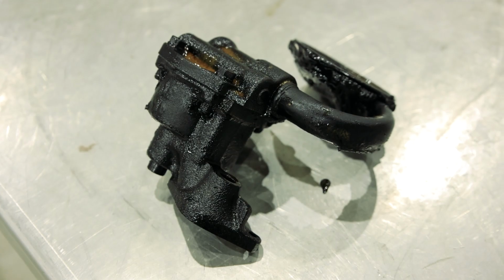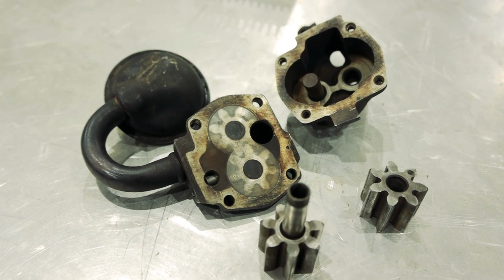From Grimy To Pristine | Restoration using Vapor Honing!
Previously, we had a part that was covered in grease, grime, and gunk. We used our high-pressure parts washer to clean off the contaminants. Now, we're going to put it inside our wet glass bead machine. By the end of the video, this part will have a pristine and polished finish.

You can find everything you need to know about Vapor Honing!